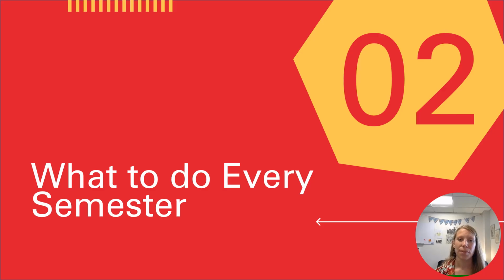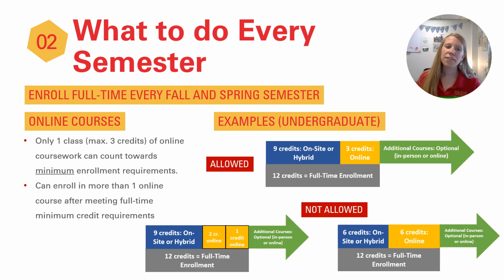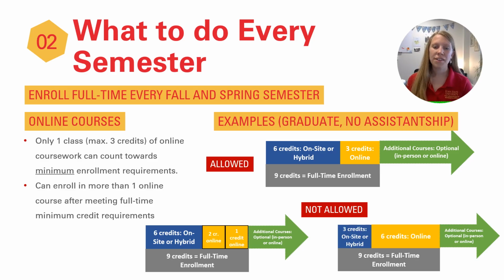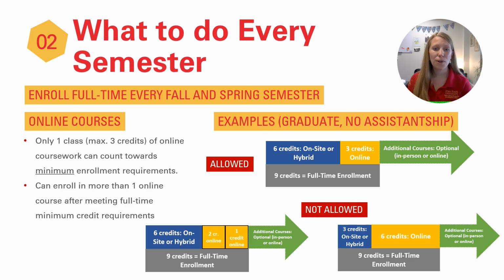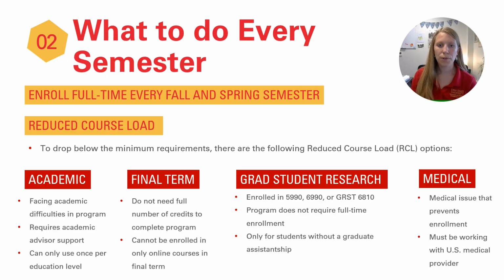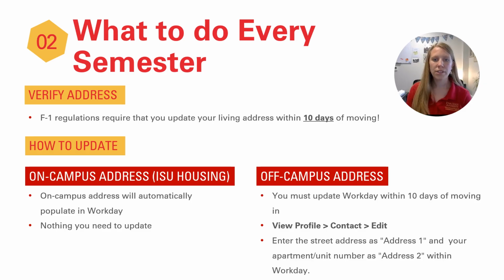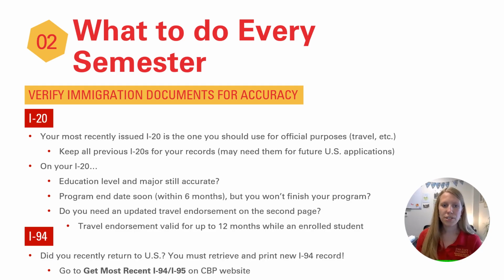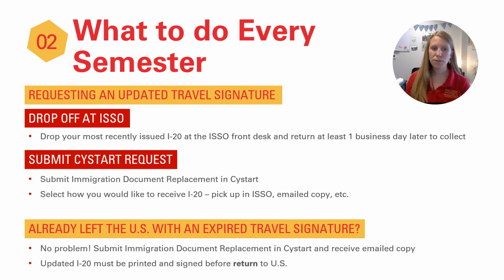F 1 Immigration Regulations Part 2